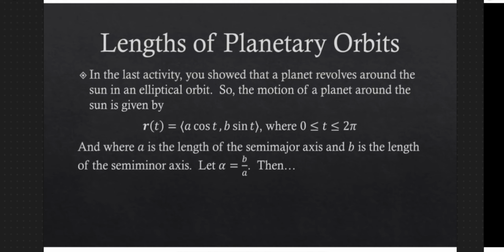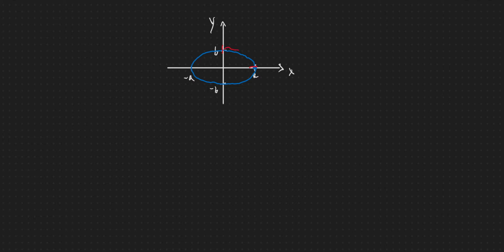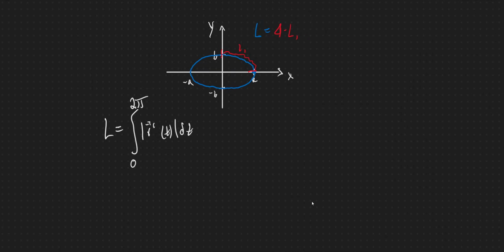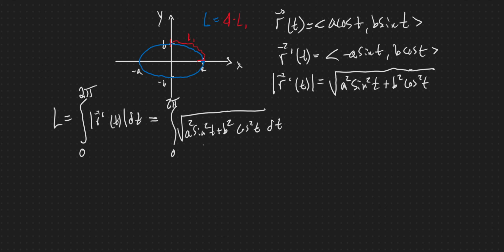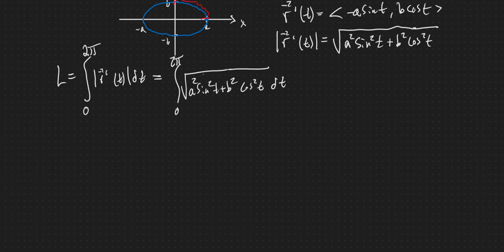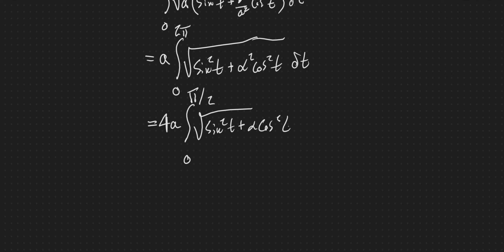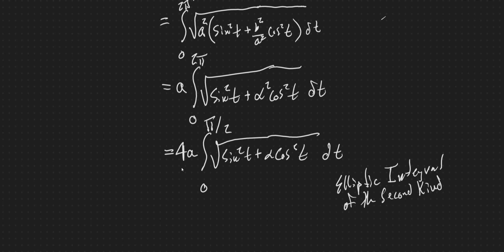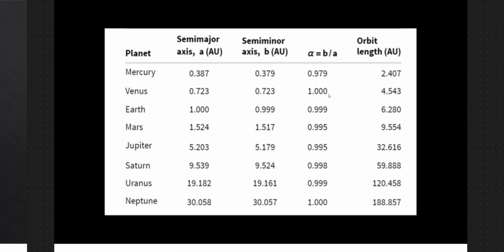14 4 3 Lengths of Planetary Orbits